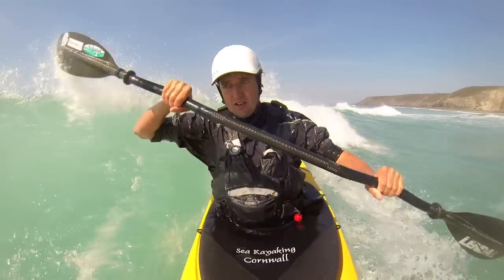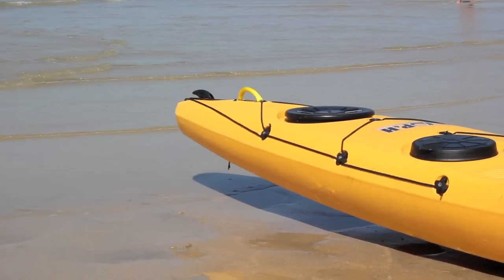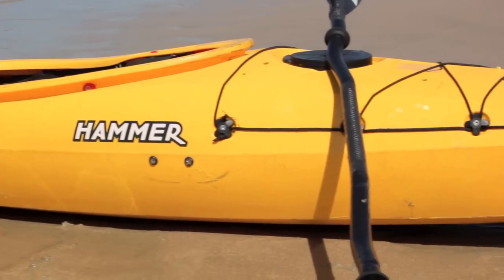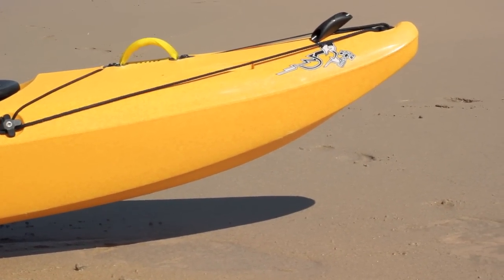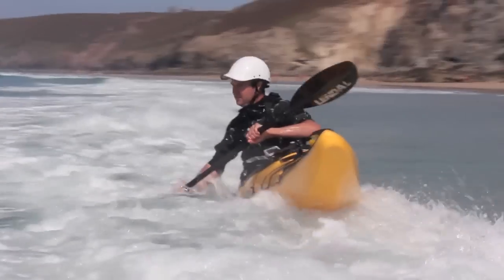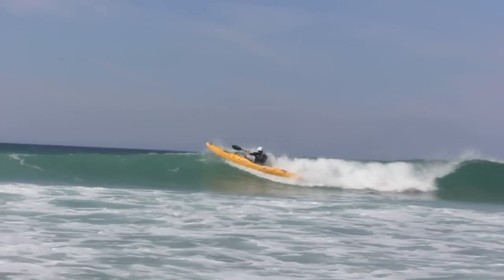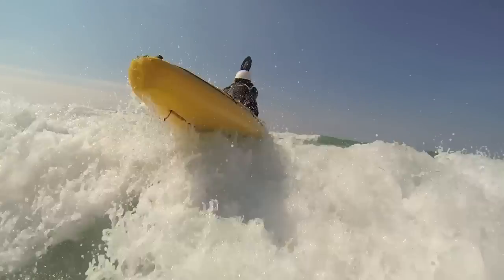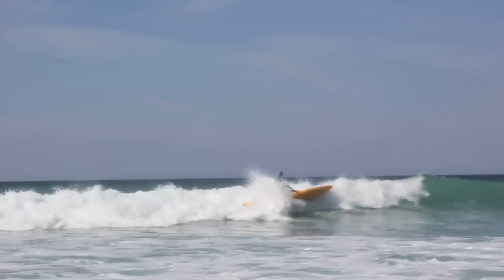P&H Hammer -Surf test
Hammer